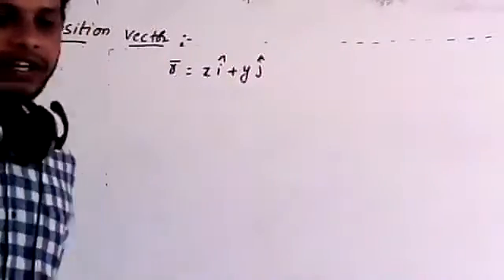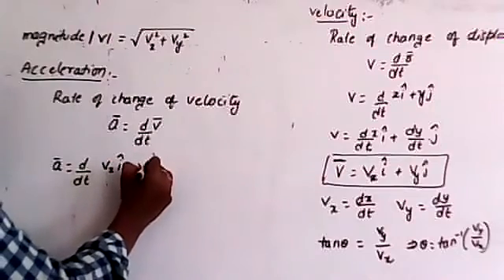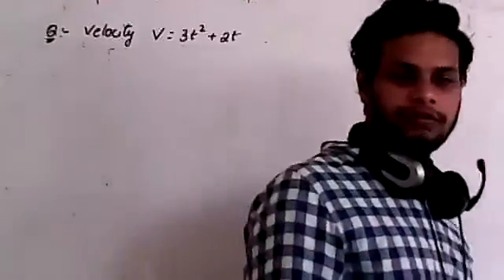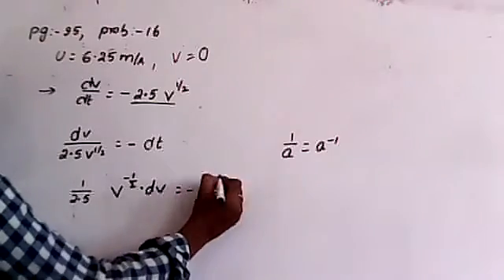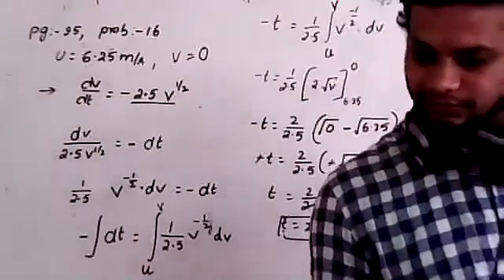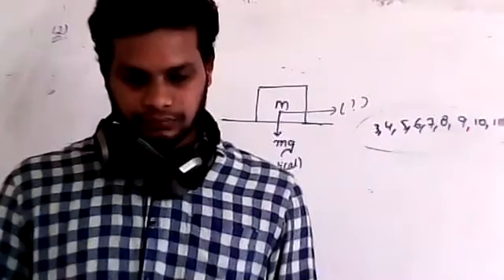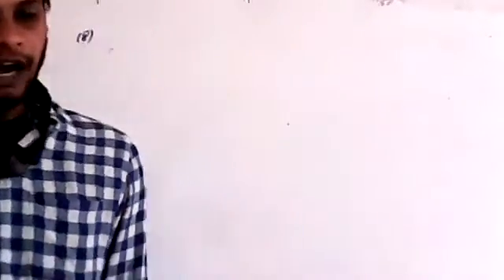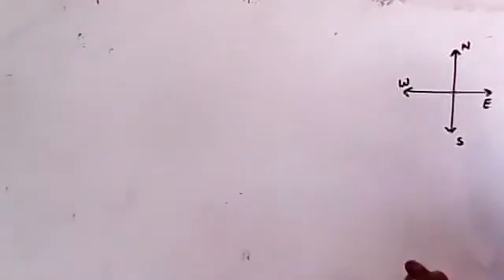20-11-2020 1st p u physics class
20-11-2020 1st p u physics class